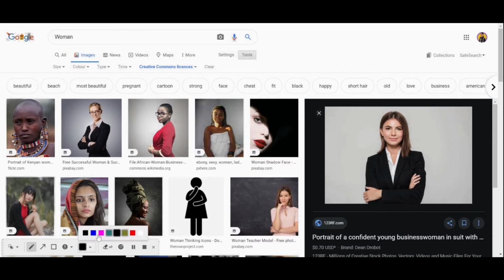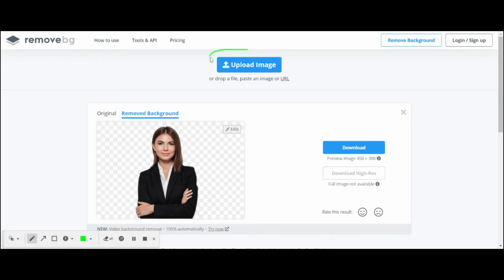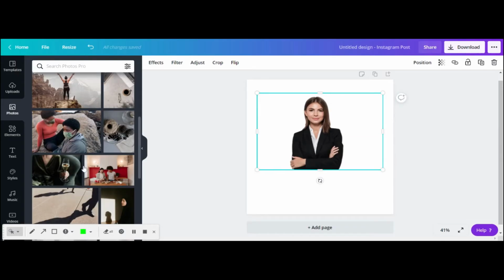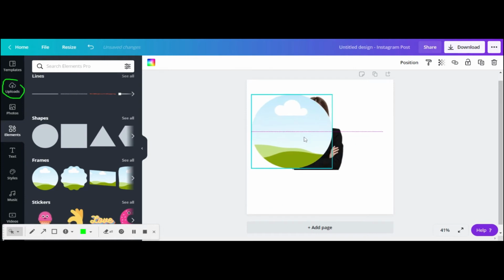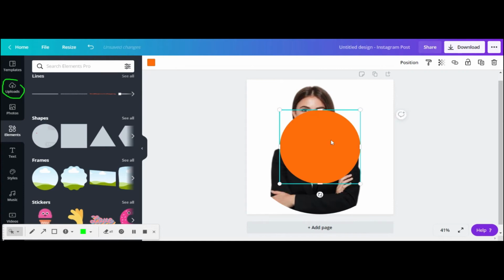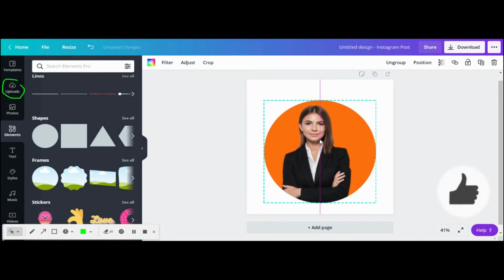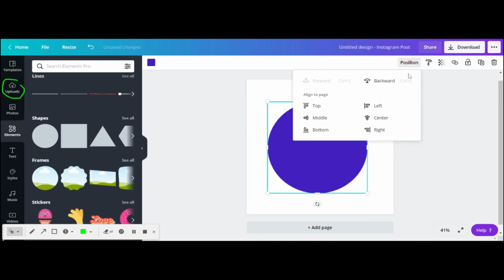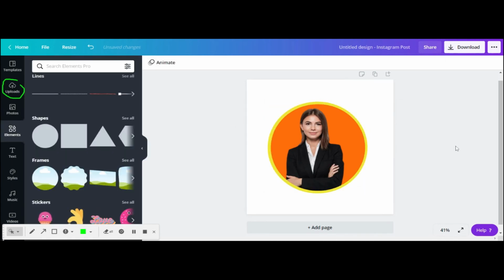How to make Profile Picture for Linkedin/Instagram with Canva without Photoshop | Digital Arwa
This video is for Social Media Marketer who have little to no knowledge about Photoshop.
Here I show you how you can use to Remove the background of your image & then get an awesome display picture or profile picture ready for Instagram, Linkedin, or Youtube.